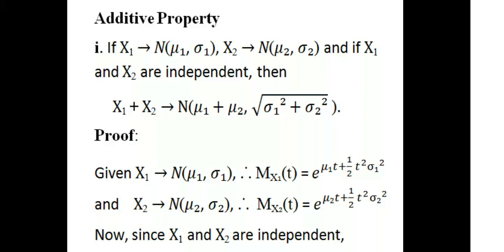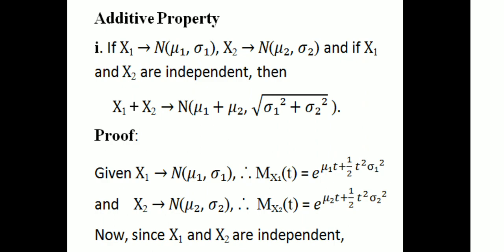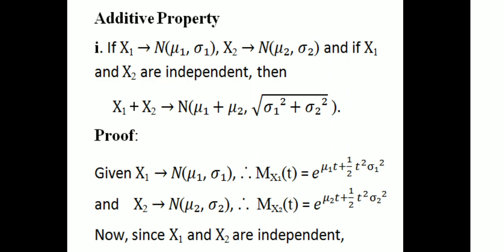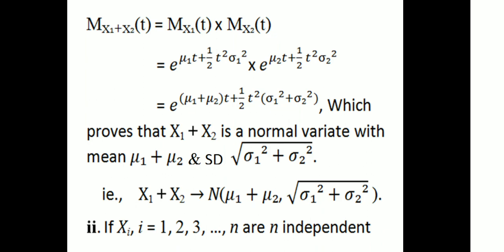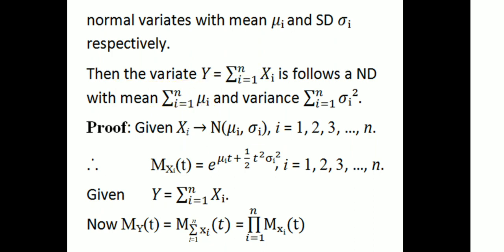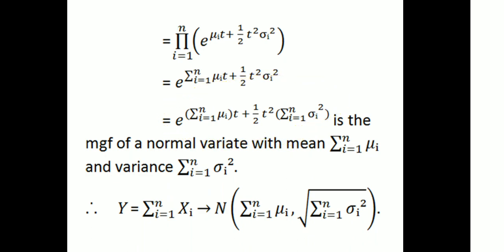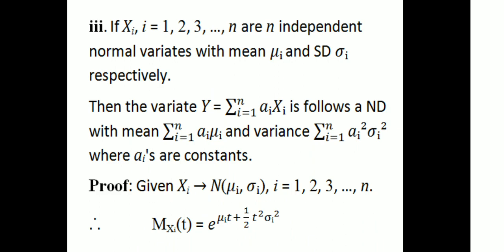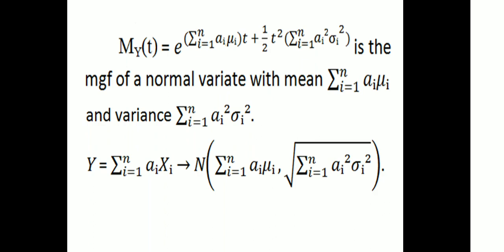Additive Properties of Normal Distribution|3rd Sem UG|Calicut University|Complimentary Statistics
University of Calicut-Third SEM UG Complimentary Course Statistics